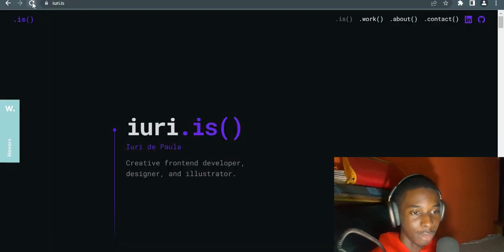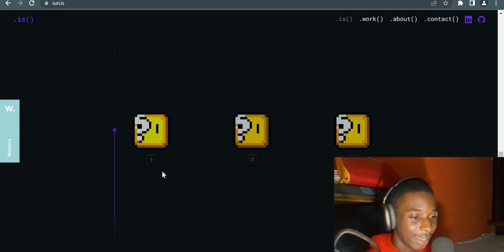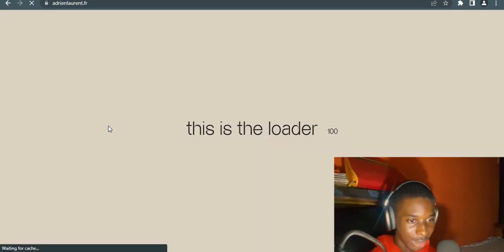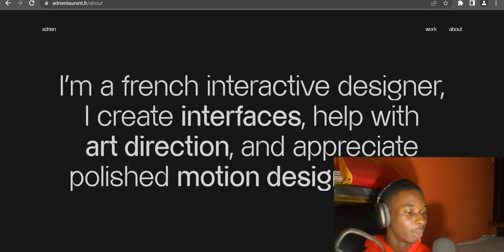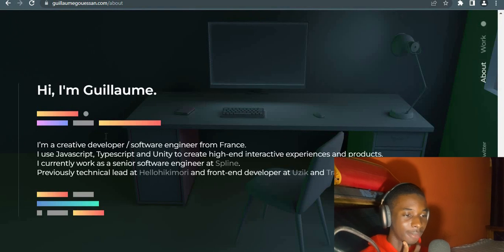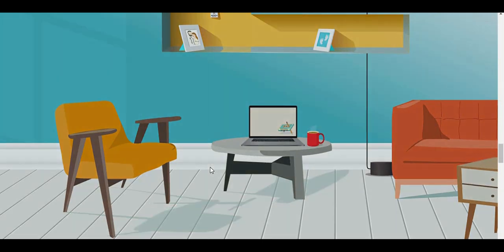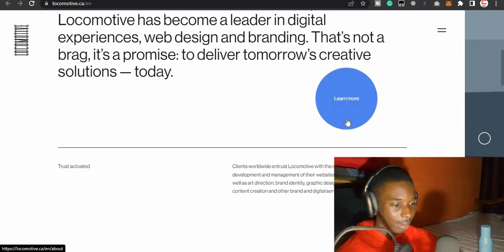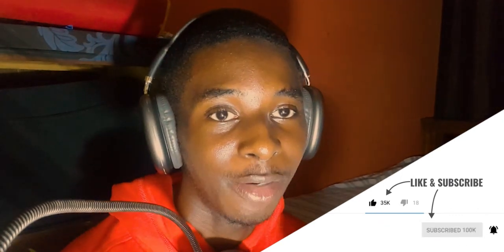Web Developer Reacts to Mind-Blowing Personal Websites | Stunning Portfolios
Web Developer Reacts to Mind-Blowing Personal Websites // Personal Portfolios
/ IMPORTANT /
If you're a big fan of creativity, top-notch execution and stunning web designs,  I highly recommend you take a look at some of these masterpieces.
In This video, I'll be reacting to some of the best portfolio websites in the world. Some of these websites have actually won global awards.

Web development can be extremely complex sometimes, and the websites that we look into today use many concepts of not only HTML, CSS and JavaScript, but also design, animation, special effects and 3D modelling!

/ SOCIAL MEDIA /